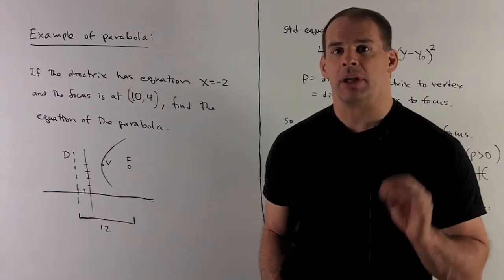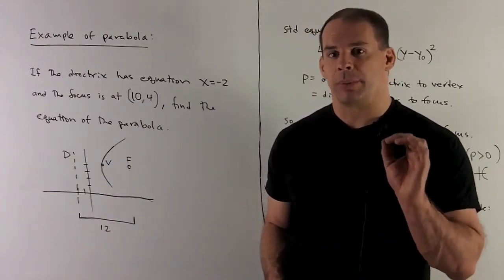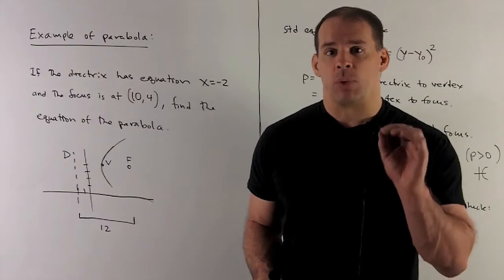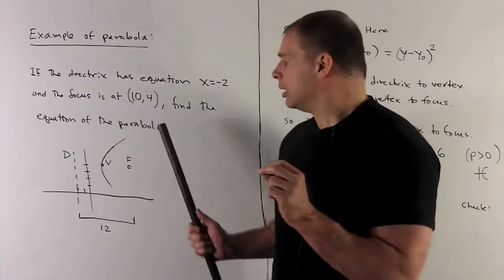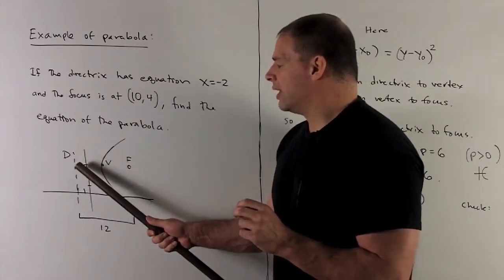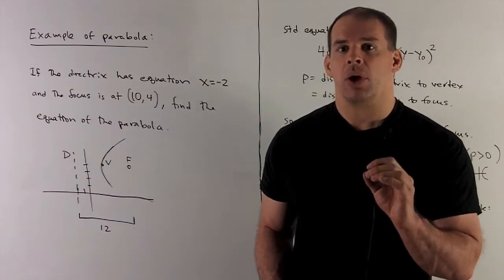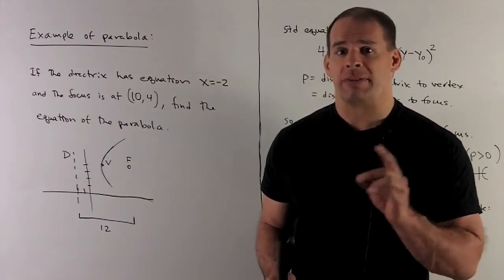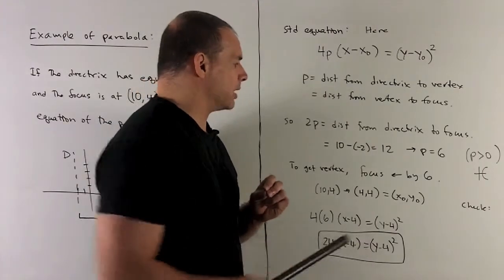Equation of Parabola 2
Multivariable Calculus:  A parabola has directrix x = -2 and focus at (10, 4).  Find the equation of the parabola.